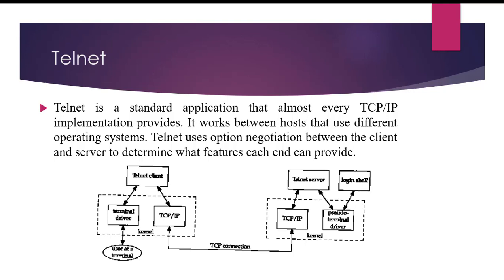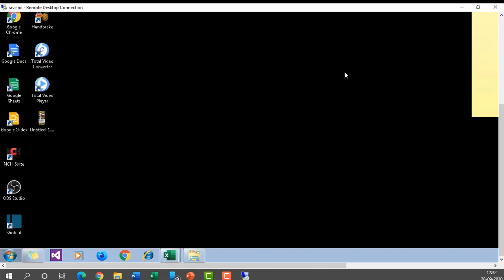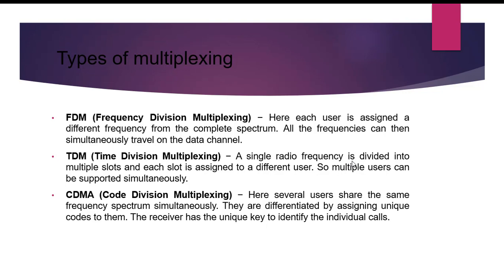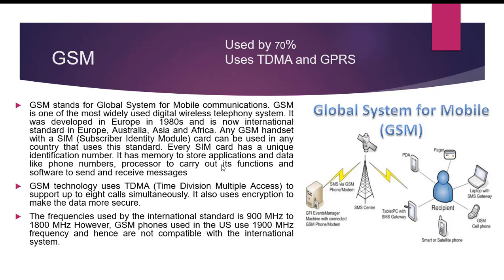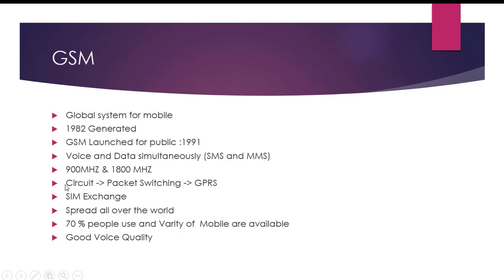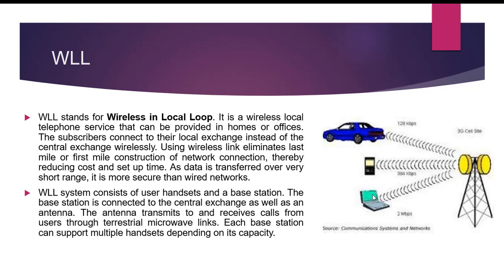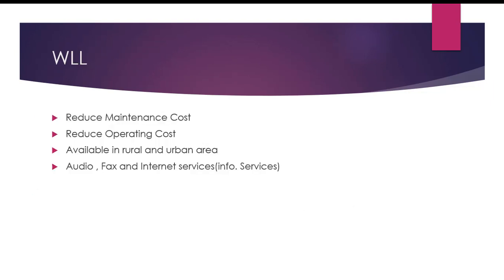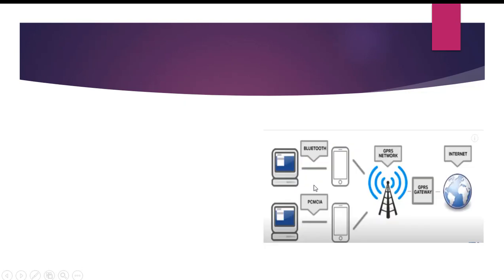Part 08 Wireless protocol for cS and IP Class XII CBSE 2020